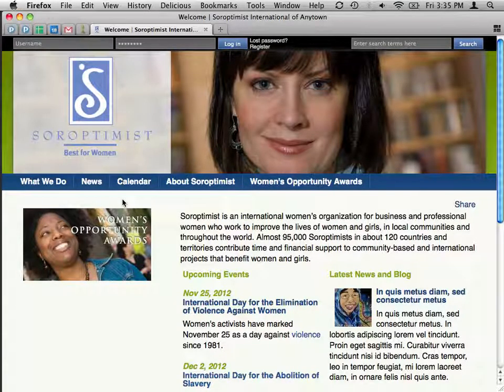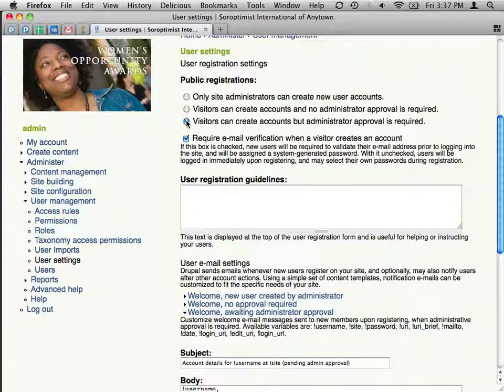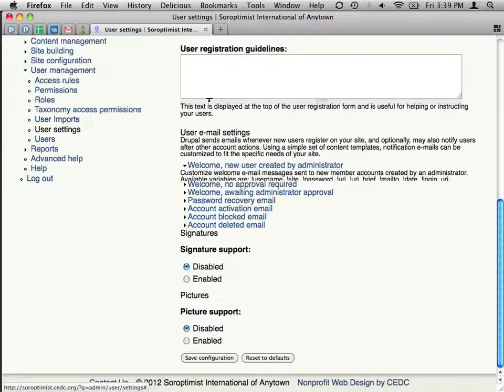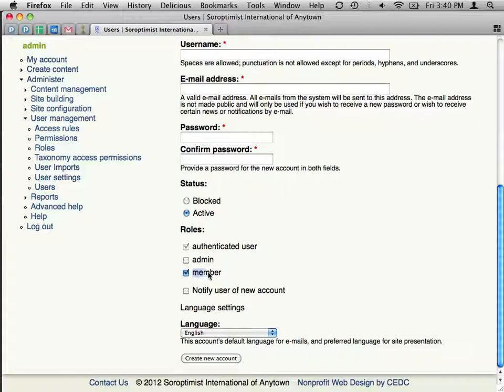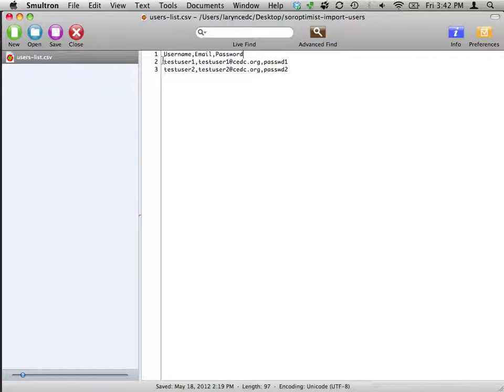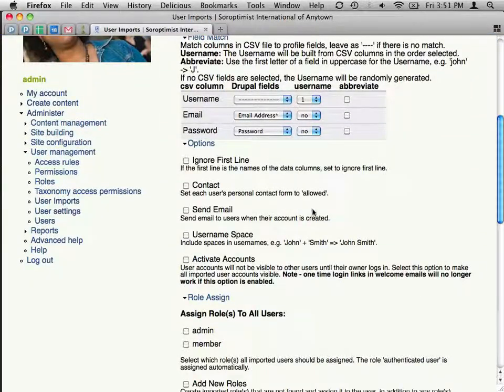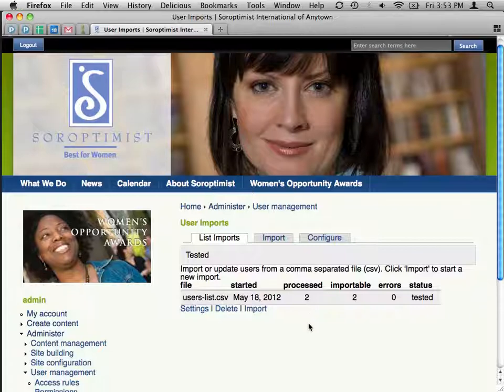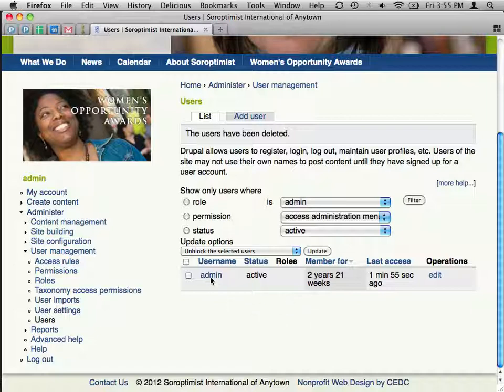Creating and Importing Users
This video tutorial shows how to allow other people to create accounts on the website as well as give them increased permissions based on their user accounts.